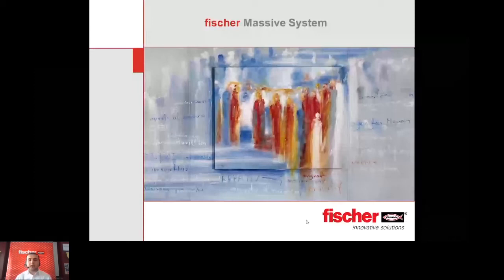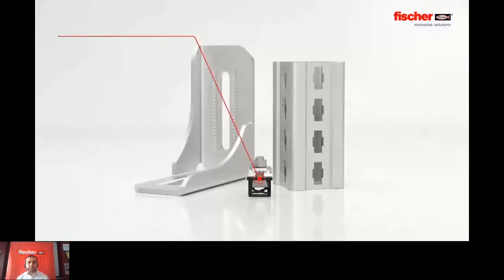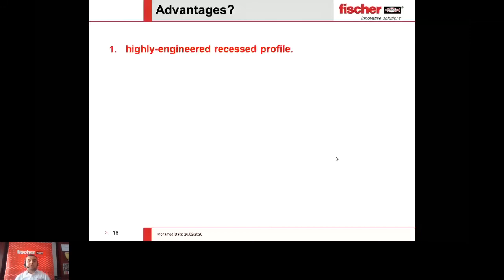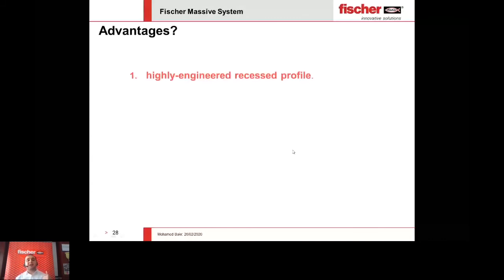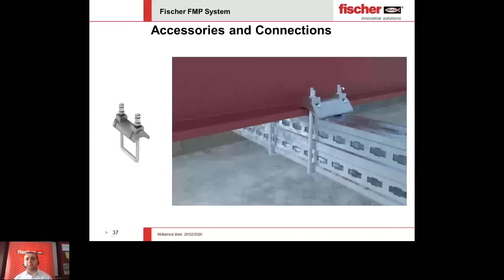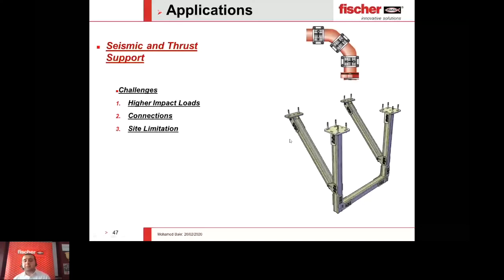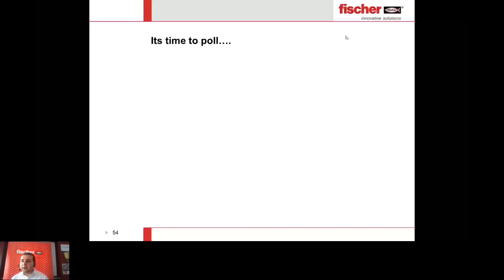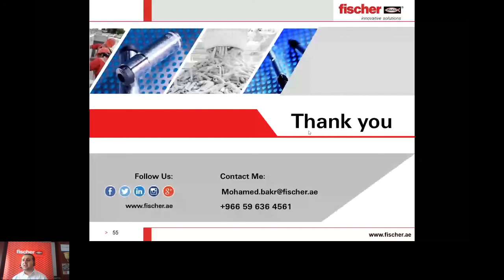Webinar on " 3 THINGS you should know before fixing heavy-duty applications...!" | fischer MEA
This webinar aims to provide a detailed insight into the fischer massive channel system (FMS) used in the region and different types of applications

During this webinar, you will learn:

*Difference b/w FMS and traditional C - Channels
*Advantages of using FMS
*Different types of applications

Session Date: 26th-Feb-2020
Session Time: 11:00 am - 11:45 am (GMT +4)